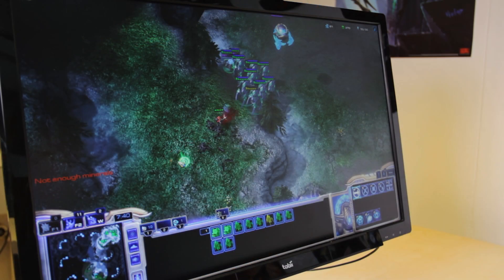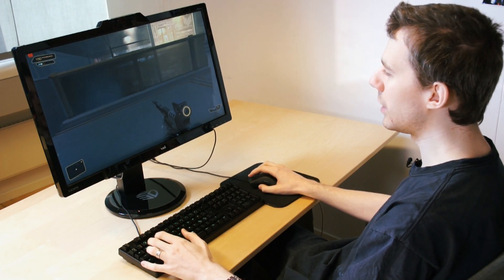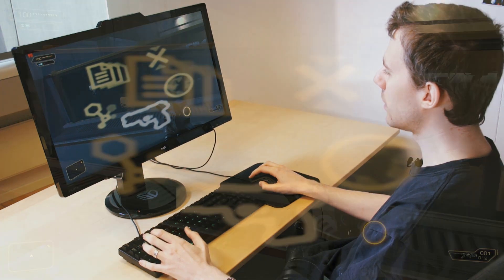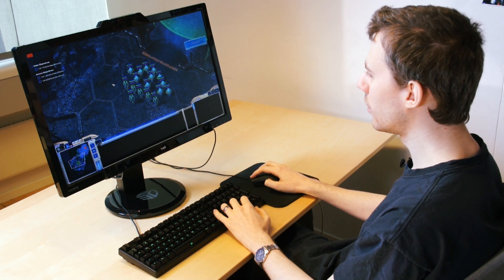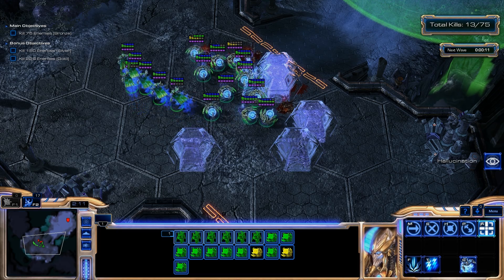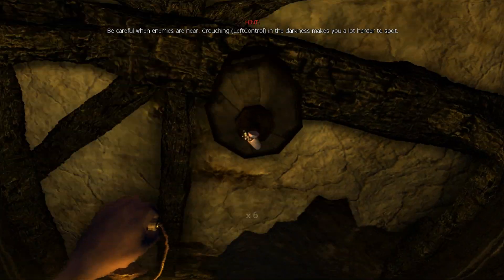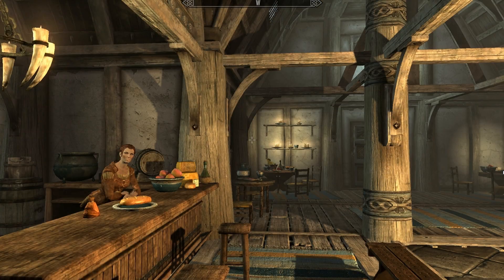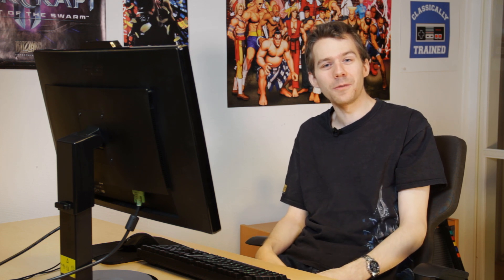Demo of Tobii EyeX in Gaming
Tobii EyeX provides totally new experiences in games with eye tracking. See the Tobii Eye experience implemented in Deus Ex and Starcraft 2. Access menus and tools in an easier way through gaze-responsive menus. Just look at the tool and select with the mouse key. Move quickly on the minimap with maintained control over your army. Use the analyzer to do post analysis of your gaming session and get new insights based on what you have paid attention to.

Be inspired to groundbreaking game development and create games like nothing experienced before. Totally new. Totally immersive. And totally impossible without eye tracking.

Read more about the Tobii EyeX concepts and dev kit